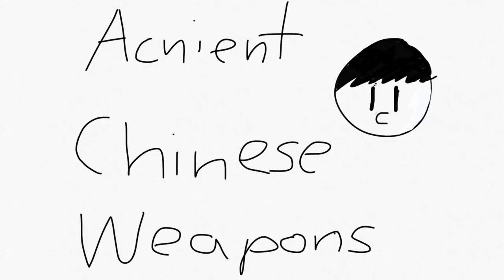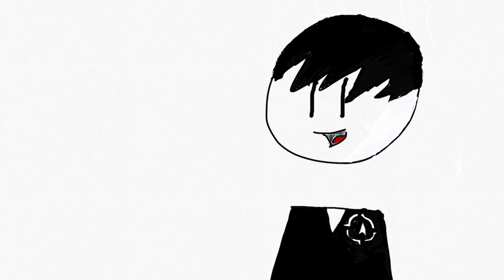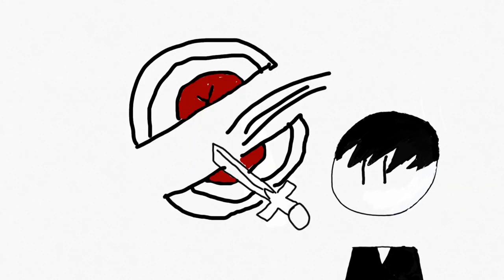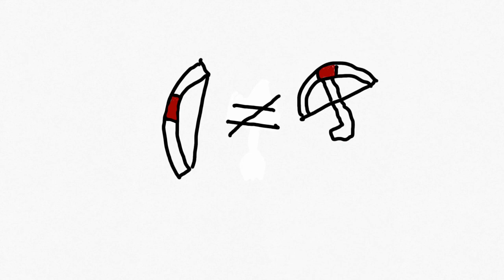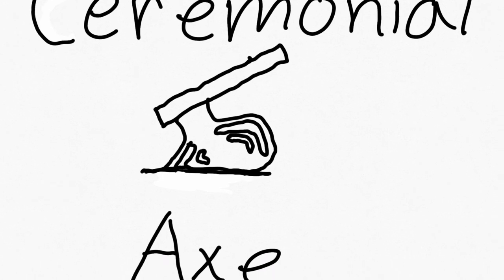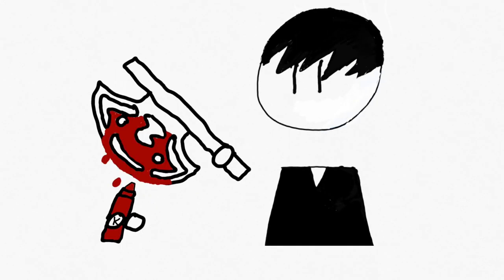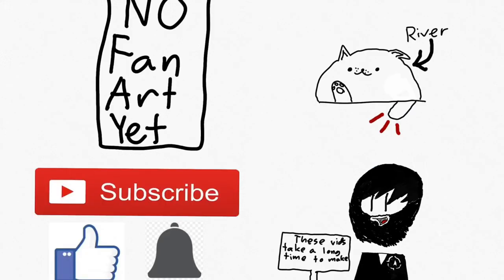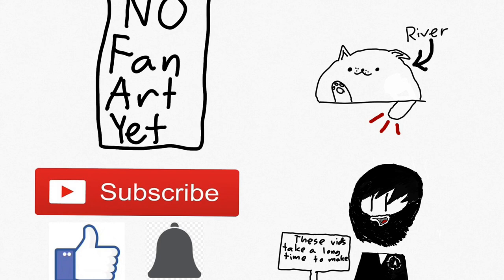Ancient Chinese Weapons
Here you will learn about all the old Chinese Weapons like swords , billhooks , bows and crossbows , ceremonial axes , and spears and halberds